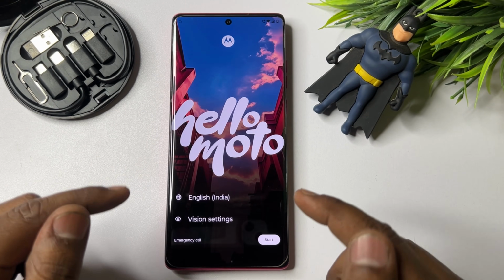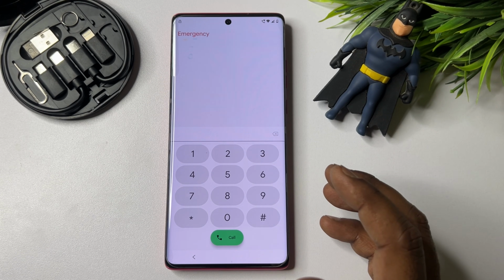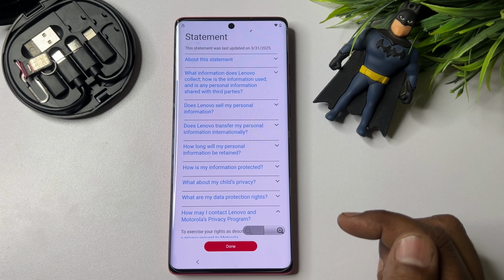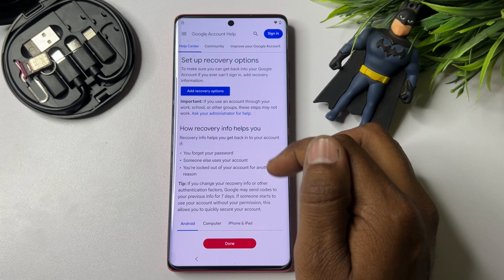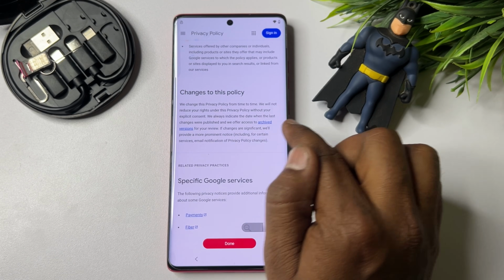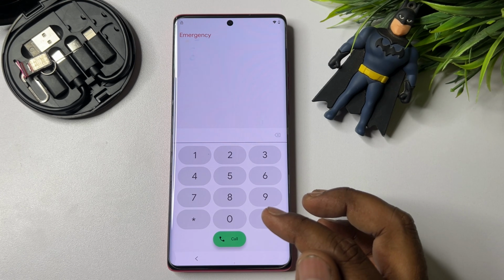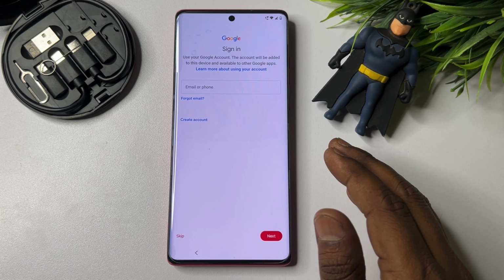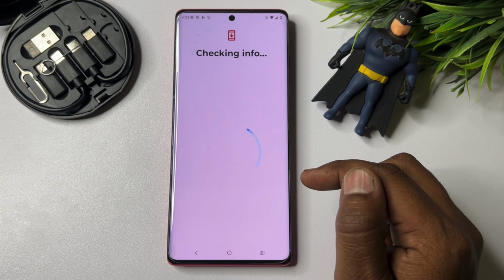Motorola FRP Bypass Android 14/15/16 | Latest Security Patch | New Trick 2026| No PC Required 🔥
If you are stuck on Google account verification after a factory reset, this latest Motorola FRP bypass 2026 method will help you unlock your device without using a PC. This method is tested on Android 14, Android 15, and Android 16 latest security patch, and works on almost all new Motorola devices. Whether your phone is locked due to forgotten Google account or second-hand purchase, this no PC FRP bypass trick is the easiest and fastest solution available right now.

In this video, you will learn how to bypass FRP on Motorola phones step by step, using a new working trick that supports latest updates. This method is safe, simple, and does not require any computer, OTG cable, or paid tools. Just follow the instructions carefully and you will be able to remove FRP lock within minutes.